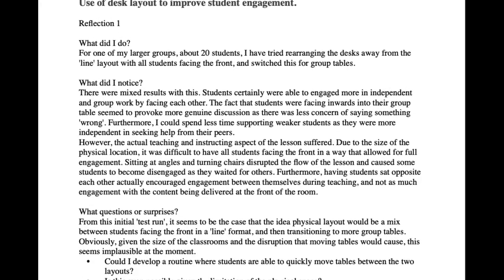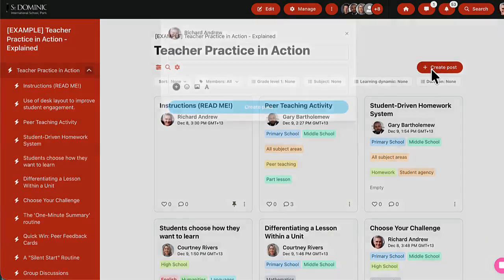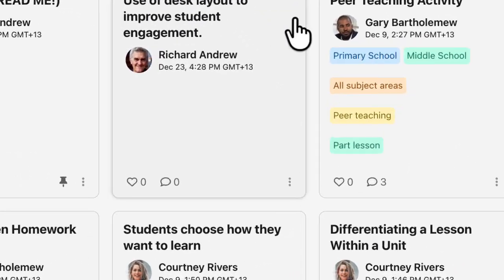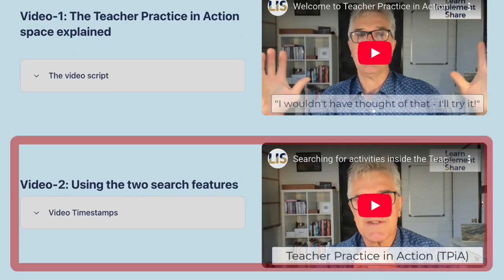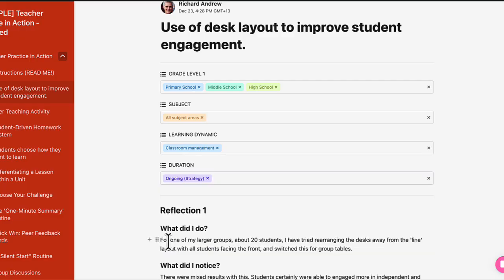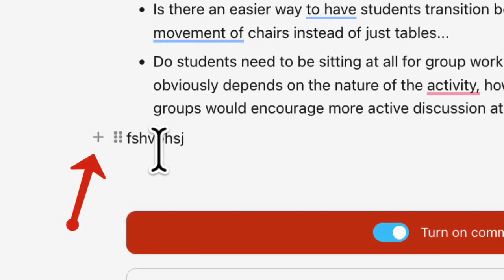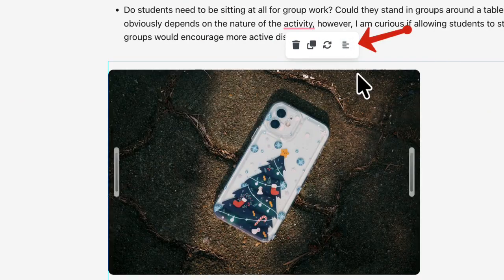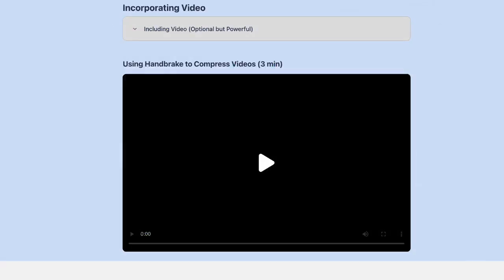Editing Tutorial (creating a 'Teacher Practice in Action' post)